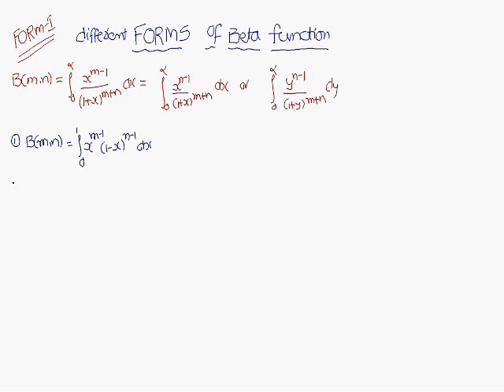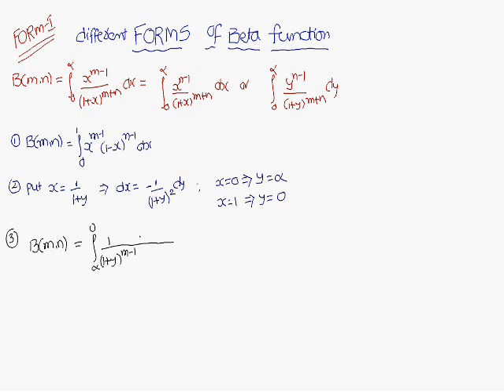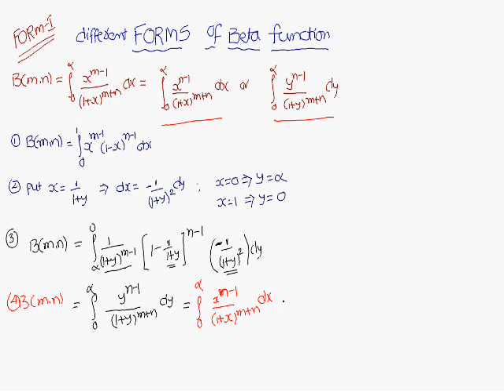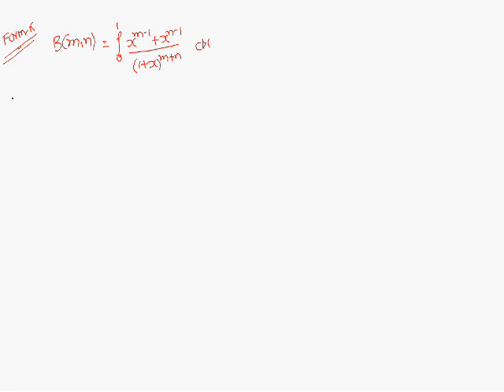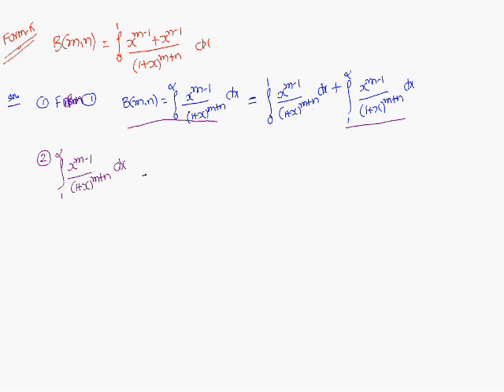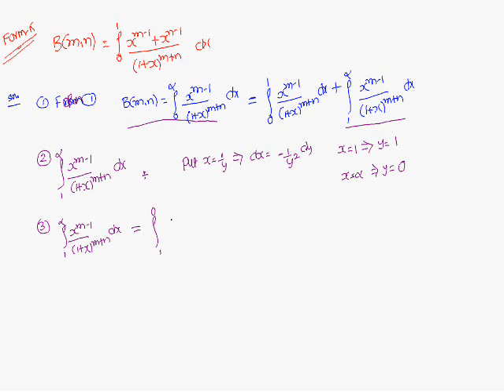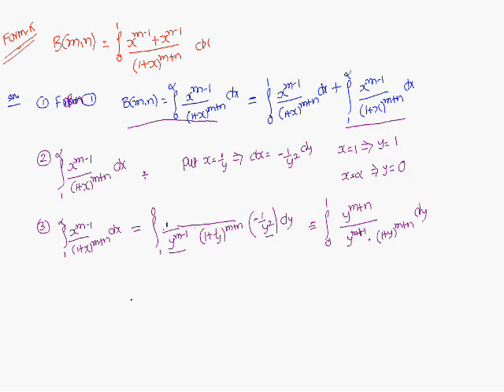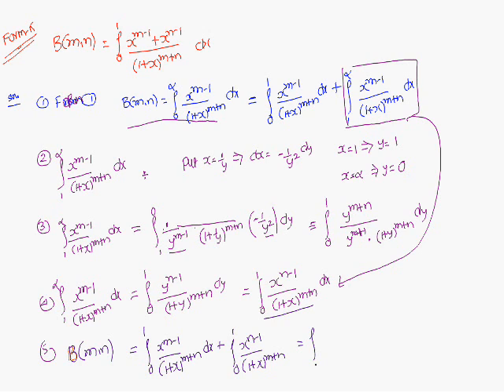Beta Gamma Functions-part-2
This Video gives you a step by step idea of solving Beta Gamma Functions